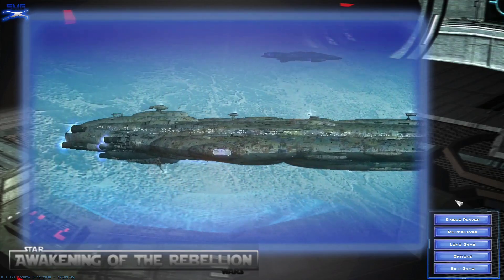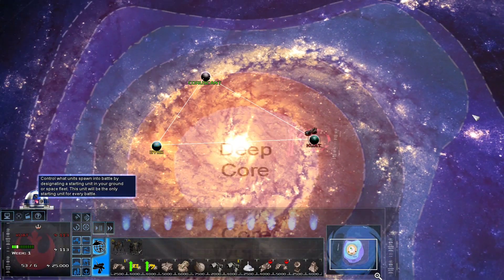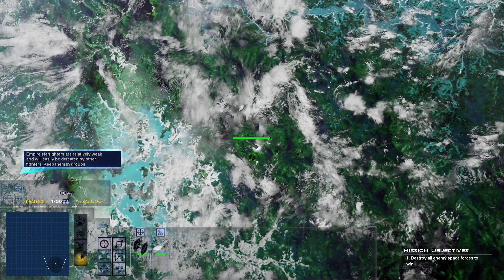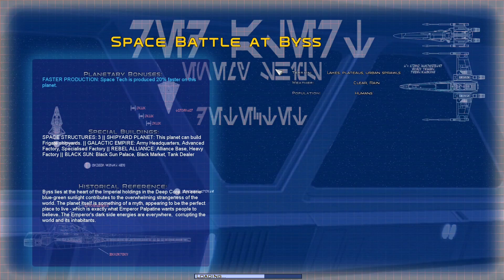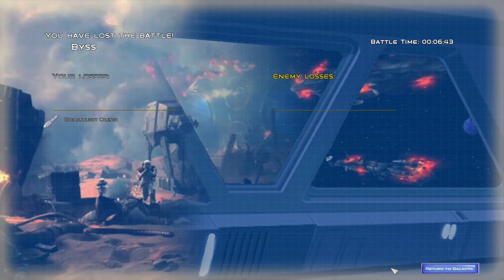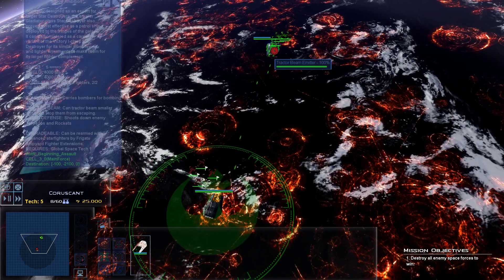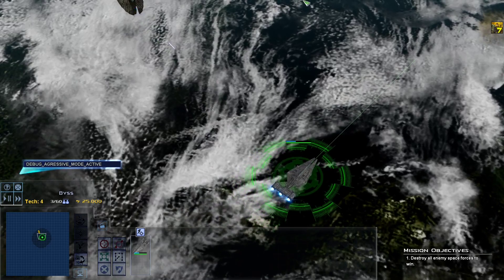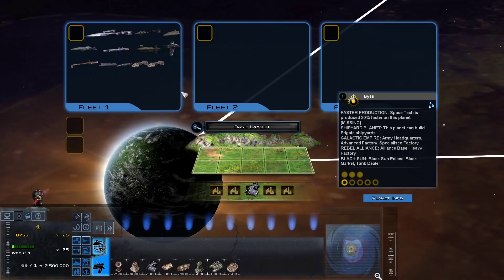AotR 2.9 Space Rework Showcase: Design Philosophy, Anti-Fighter, Frigates & Cruisers